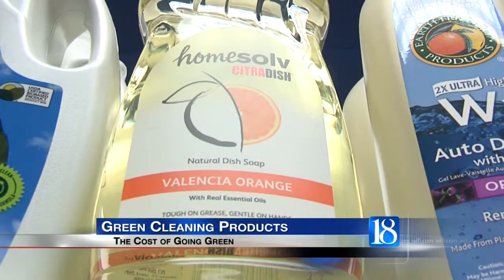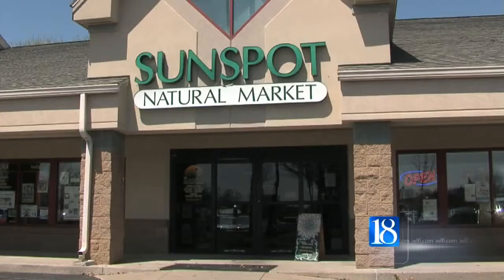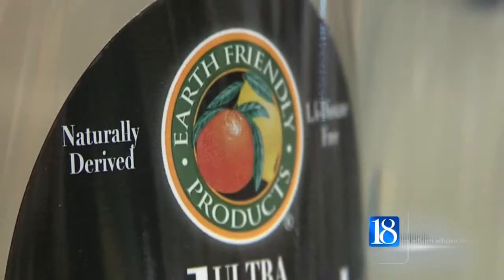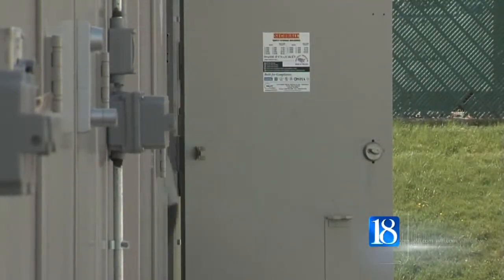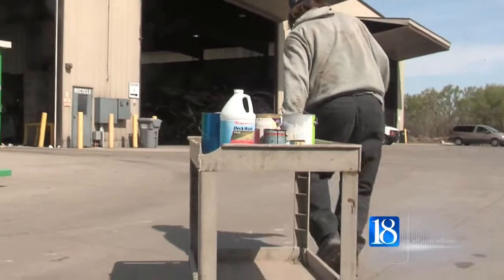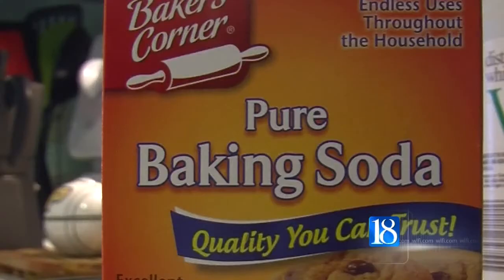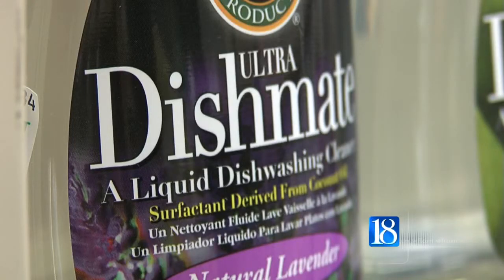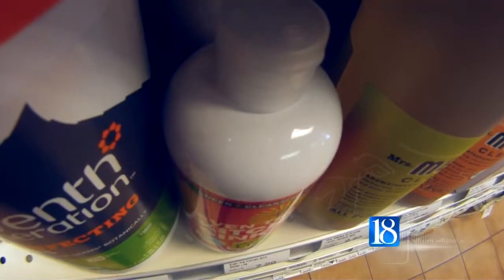News 18 investigates green cleaning products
What's the cost of going green?